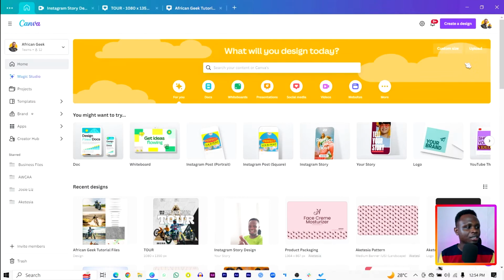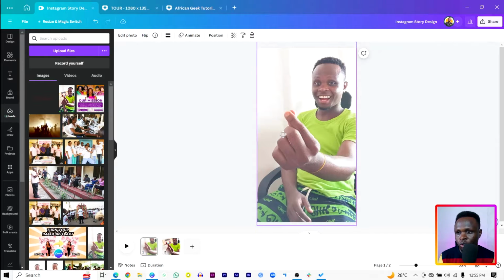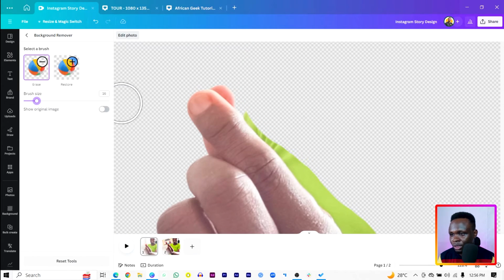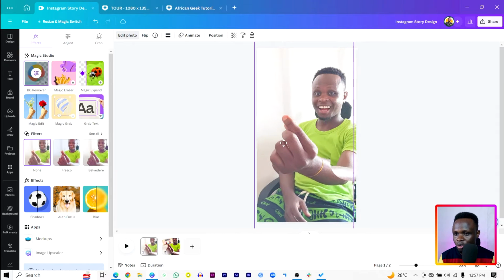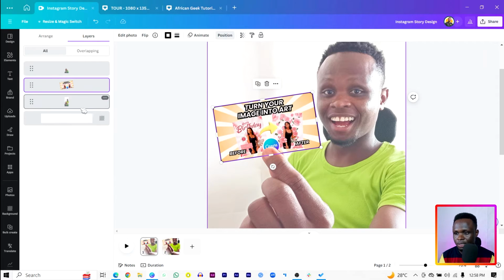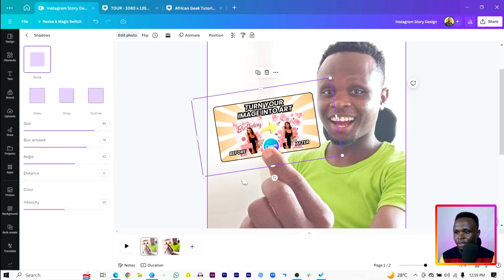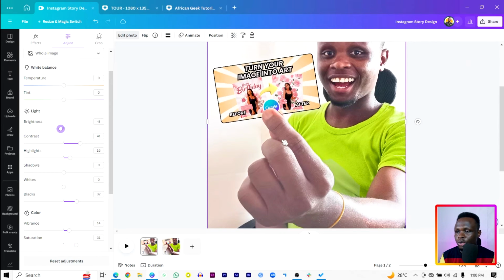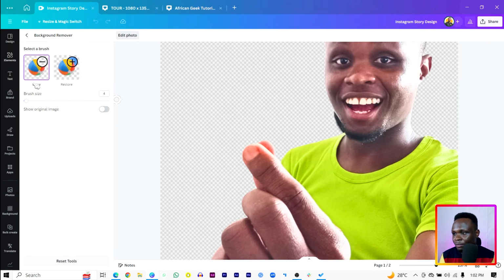Create a Hand Holding Effect using Canva | Photo Manipulation Tutorial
In this tutorial, you will learn how to create a hand-holding effect in Canva by using some photo manipulation skills. This tutorial is for anyone who is looking to upgrade their Canva skills.

Free Resources
🔗 Join the Canva Geeks Whatsapp Channel!